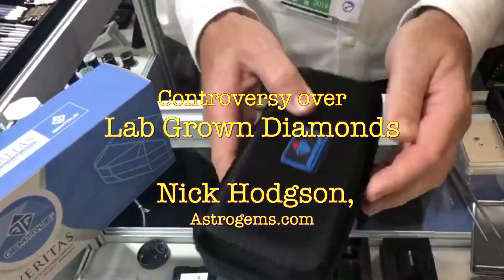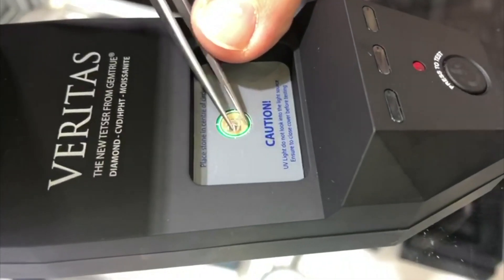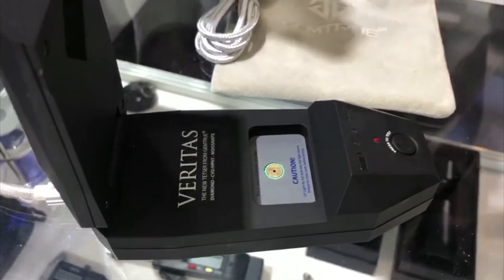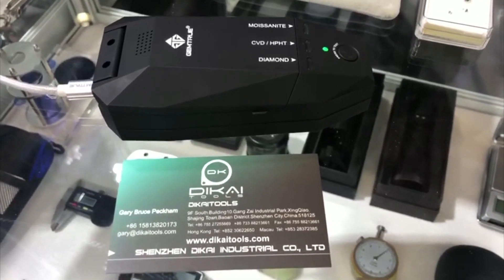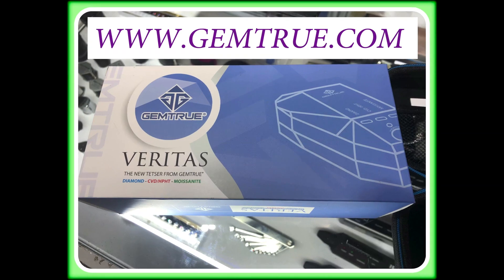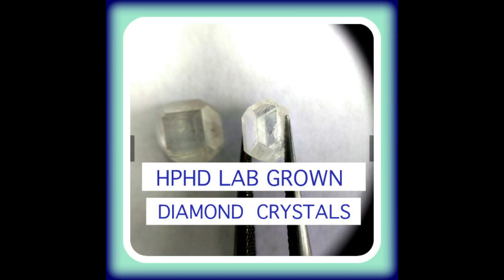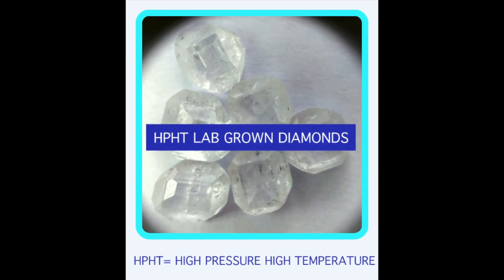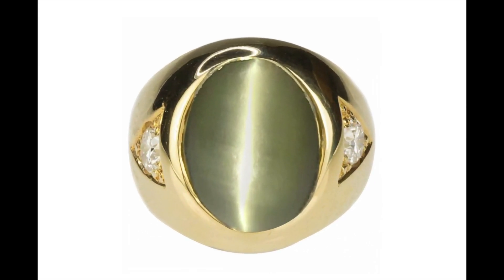SYNTHETIC OR LAB GROWN DIAMOND TESTER DEMO FROM GEMTRUE AT THE HONG KONG JEWELRY SHOW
An Interview at the Hong Kong Jewellery & gem Fair by Nick Hodgson of Astrogems.com regarding the controversy over lab grown diamonds.  Our lab grown diamond tester is a simple and easy instrument to save money and differentiate natural diamonds from their laboratory grown cousins. Review this detailed demonstration that shows how fast and accurate the important process can be.

Nick Hodgson of astrogems.com also discusses the details of the recent challenges facing the diamond and retail industry.

YOU CAN PURCHASE OR FIND MORE INFORMATION FOR THIS PRODUCT AT THE FOLLOWING LINKS: